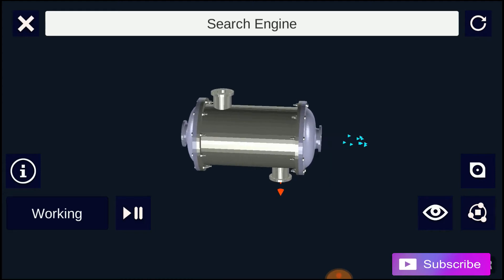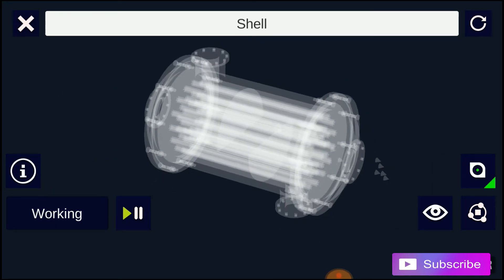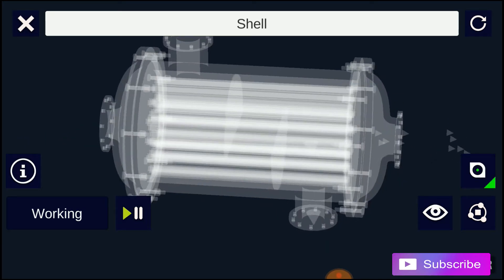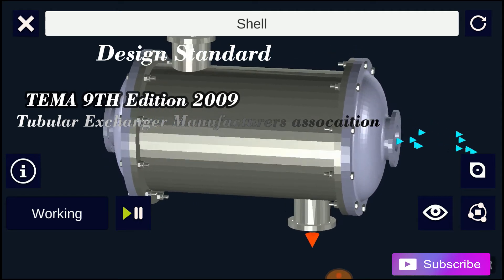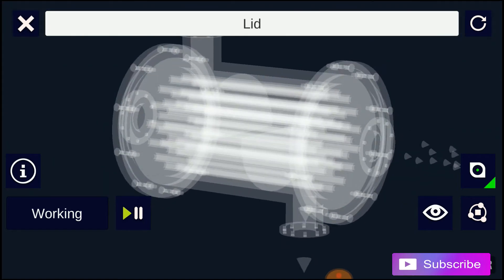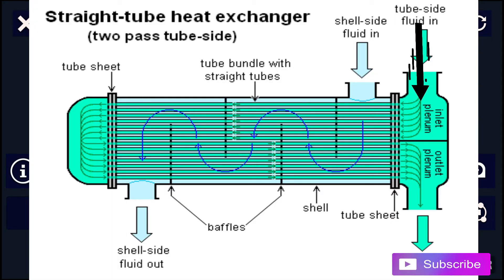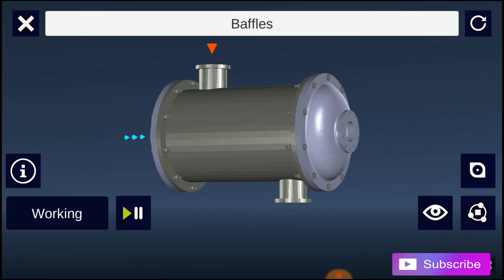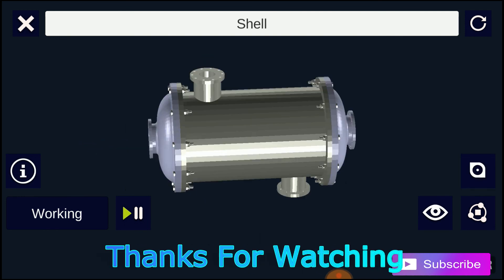Shell and Tube Type Heat Exchanger. ||Engineer's Academy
Hello guys Welcome back again to the another Video of AIM AMIE.

By the end of this Video you will be able to understand,

What is the Shell and tube Type Heat Exchanger??
what are the Applications??
What is the Reference Standard is Used in manufacturing of heat exchanger??
What are the Types of heat Exchanger??